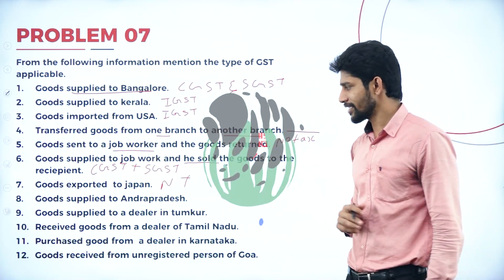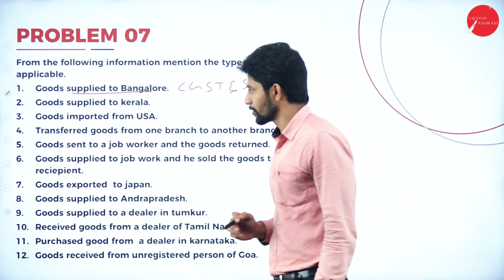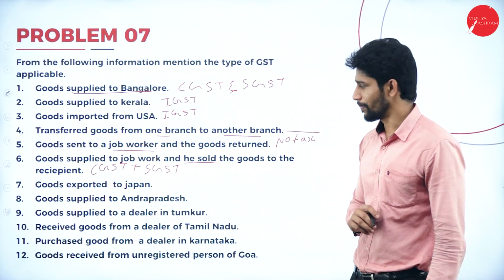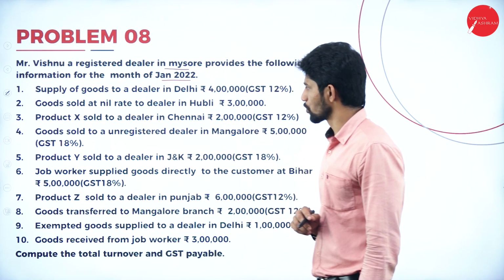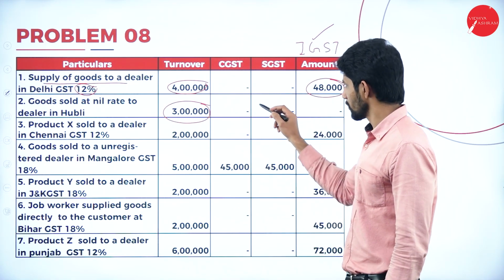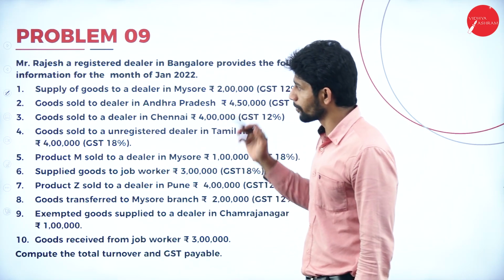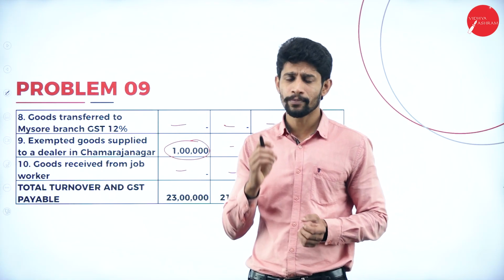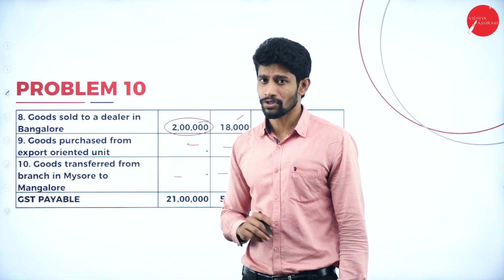DAY 03 | INDIRECT TAXES | V SEM | B.COM | INTRODUCTION TO GST | L3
Course : B.COM
Semester : V SEM
Subject : INDIRECT TAXES
Chapter Name : INTRODUCTION TO GST
Lecture : 3